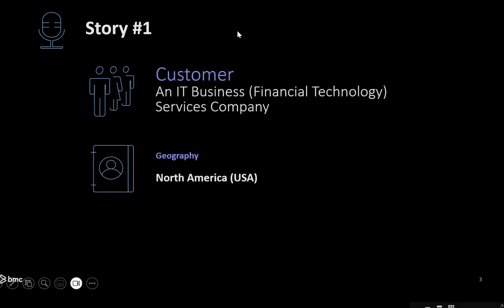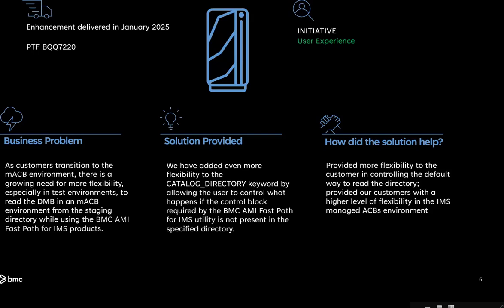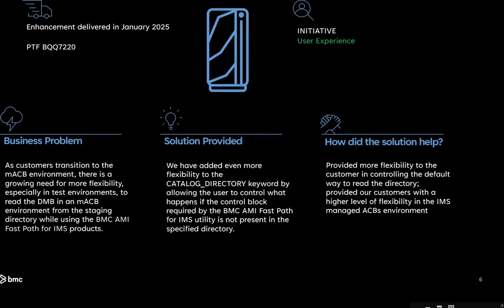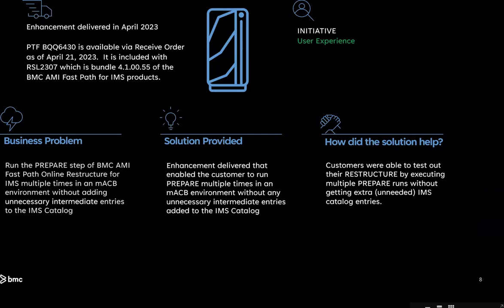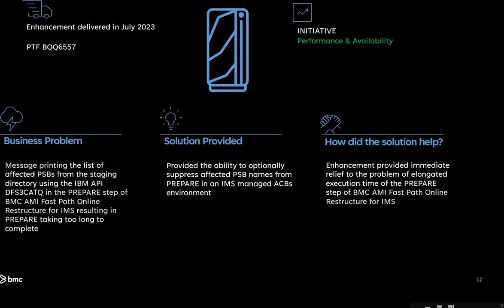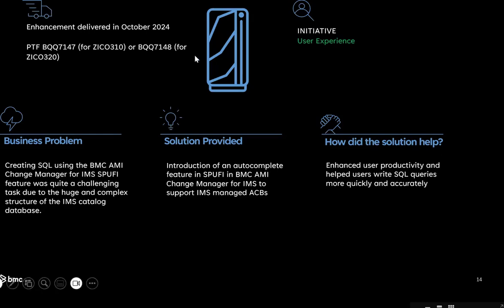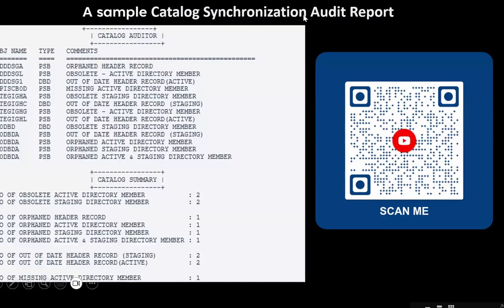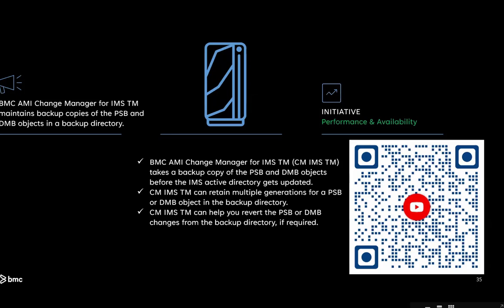2N IMS Managed ACBs Real world customer pain points and their solutions